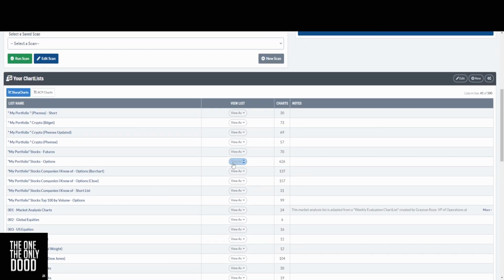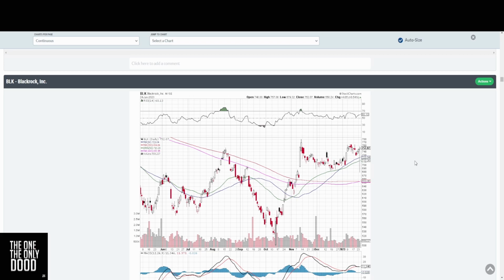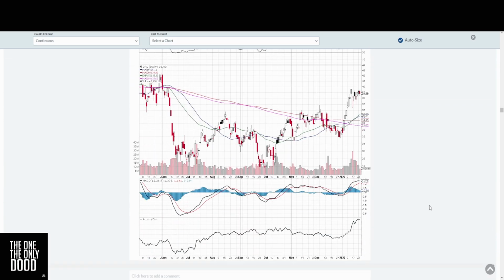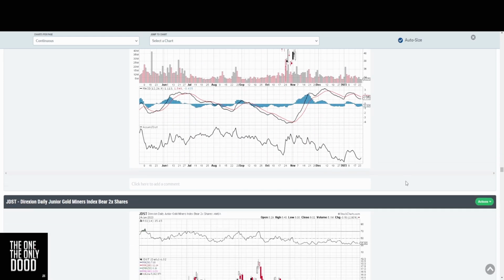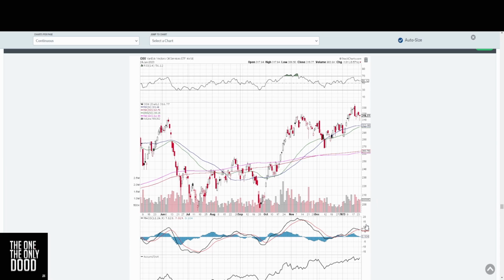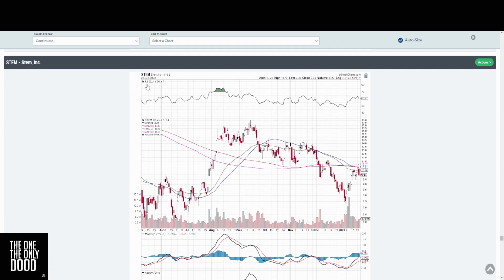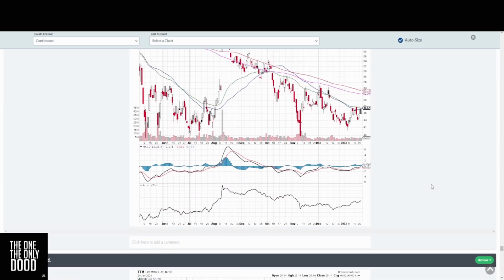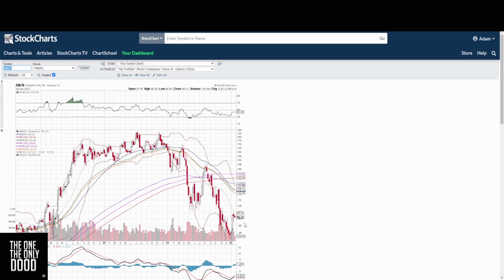Stock Market Trading Ideas and Market Technical Analysis (Stocks, Commodities, Forex) 600+ Charts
- Technical and Fundamental Analysis on over 600+ Charts
- Trade ideas S&P 500 Large Cap Index, Nasdaq Index, Dow Jones Industrial Average Index, Russell 2000 Index, Semiconductor Philadelphia Index, and Dow Jones Transportation Indexes.